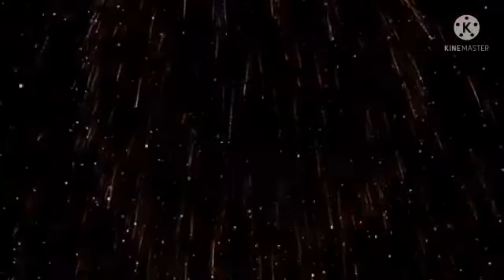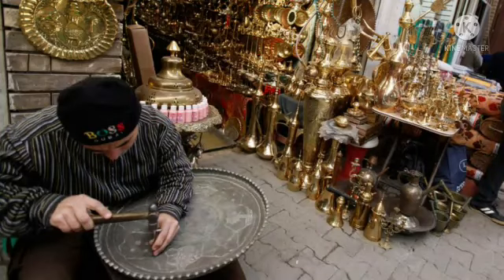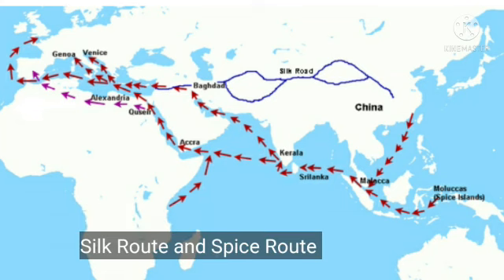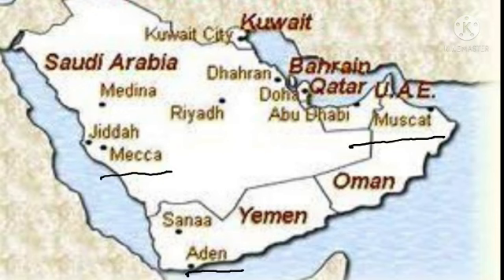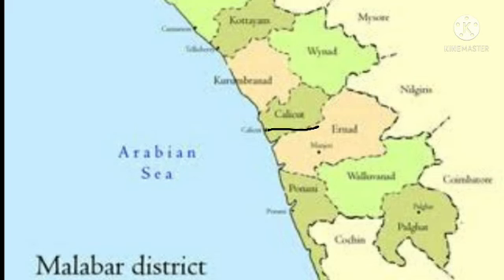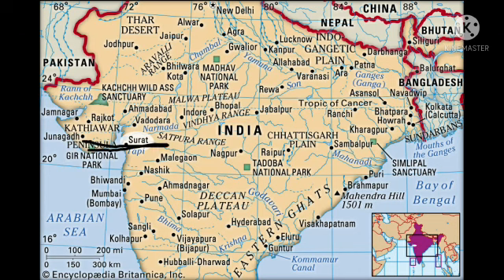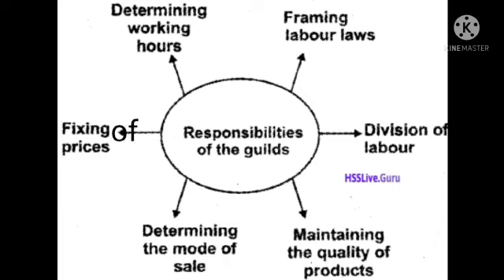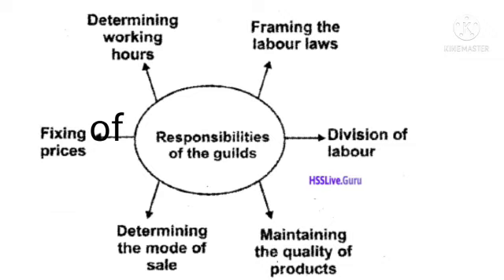Standard 9 Social Science I Chapter 2 Part 2 The East and the west Era of Exchanges